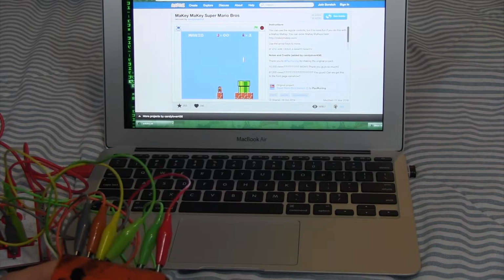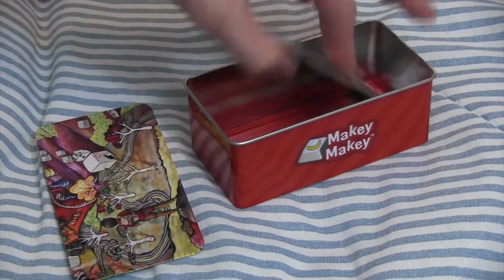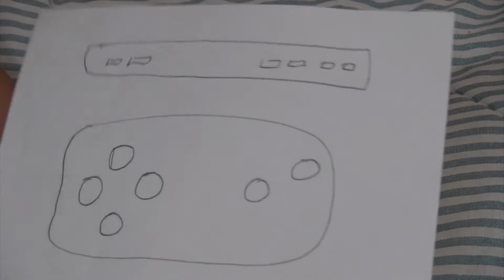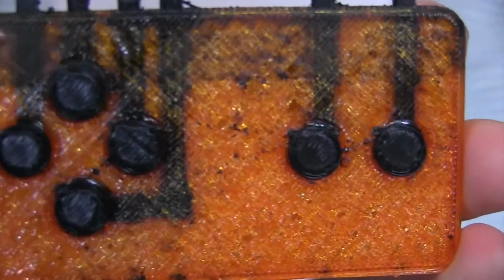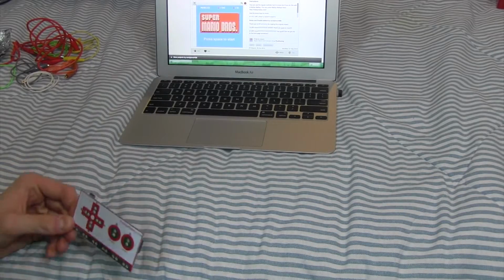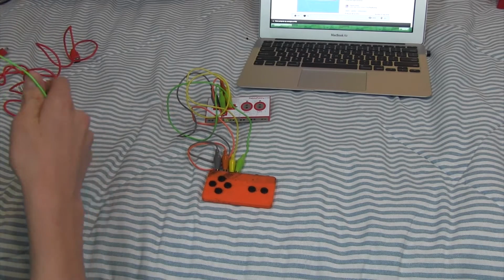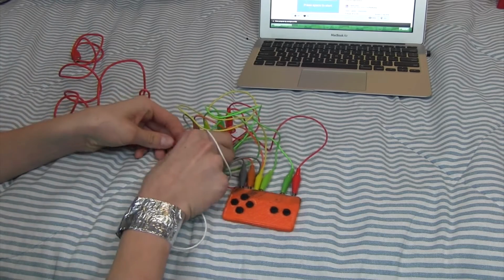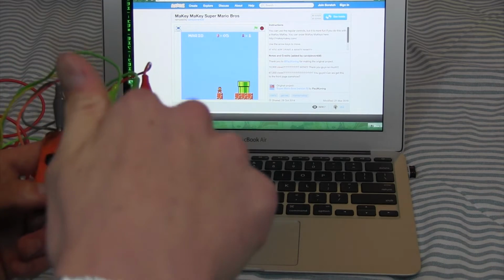3D Printed Gamepad for the Makey Makey